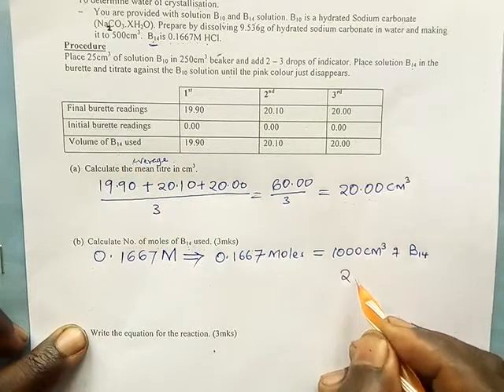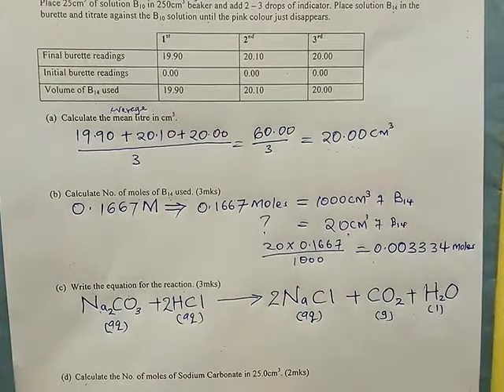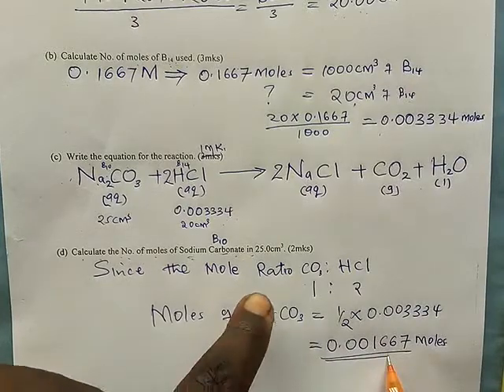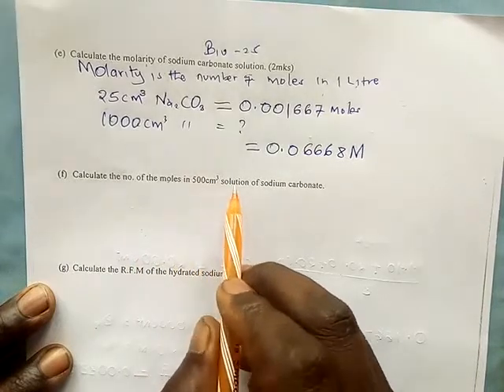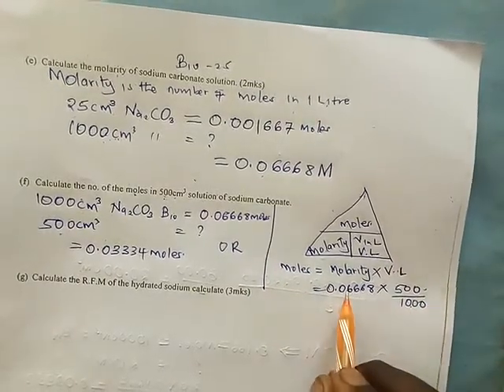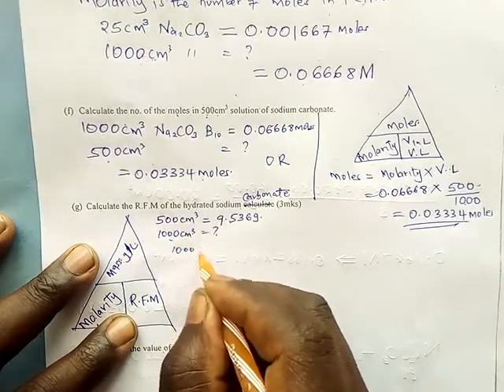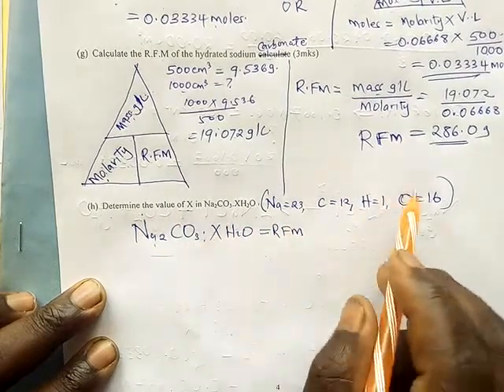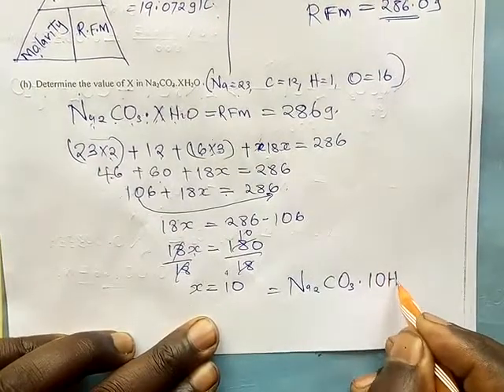KCSE TITRATION CALCULATIONS-PAPER 3 CHEMISTRY Series 4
This video is meant to help Learners as they prepare for their KCSE exams. The Quality of the video may be poor but bear with me, In the Future, I promise you a good video quality.
We are asking for well wishers to buy us Video camera, so that we can continue to educate our people across the World.